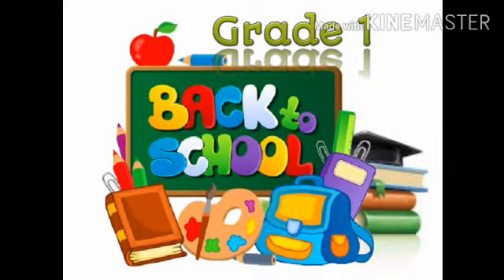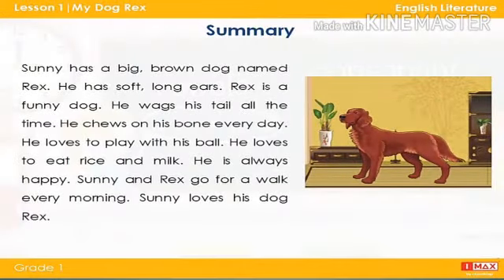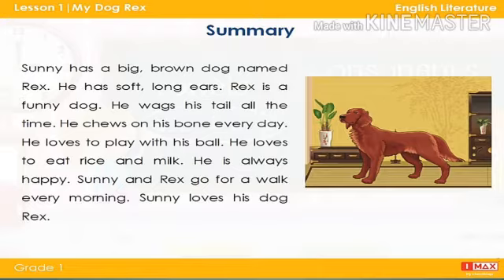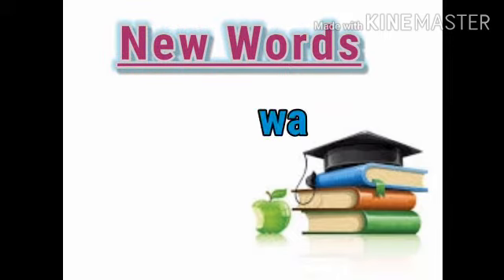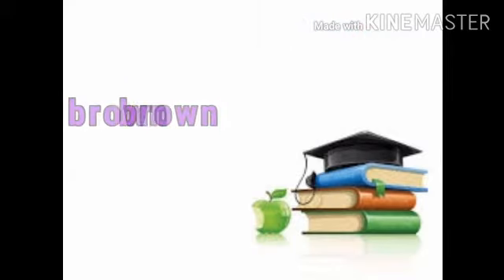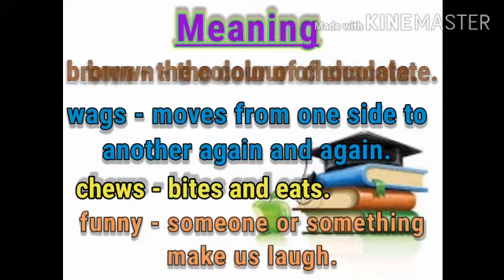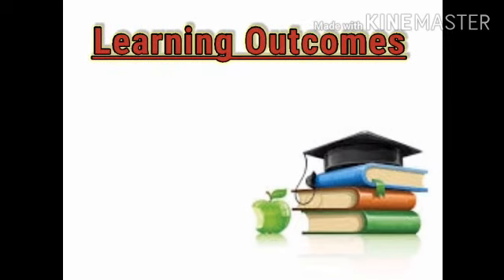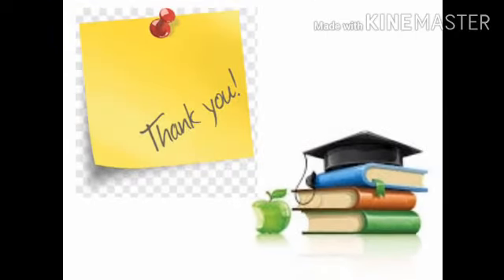Day 2, English subject for grade 1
In this video you will learn how to read a lesson, how to write few words on four lines, new words, actions of words, meanings as well as drawing activity

My Links

For downloading Jolly Phonic App

For lesson reading

For ball drawing activity

For bone drawing activity